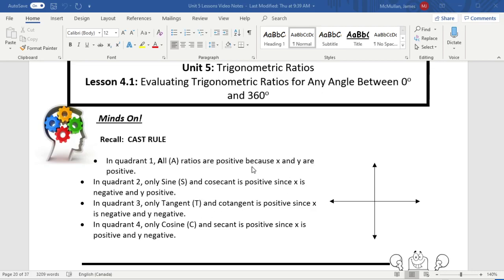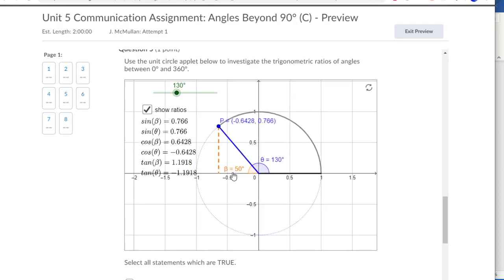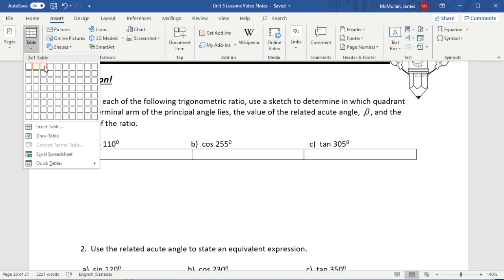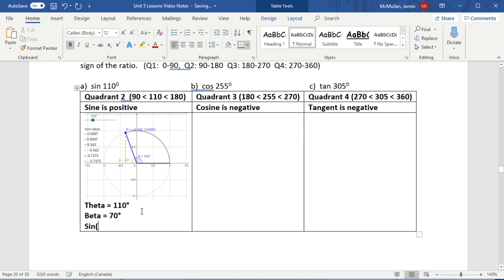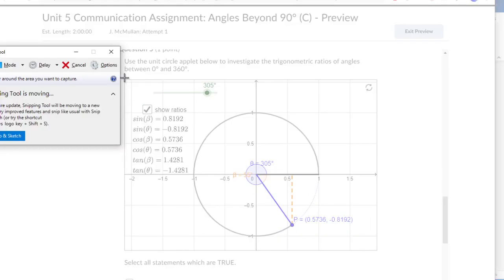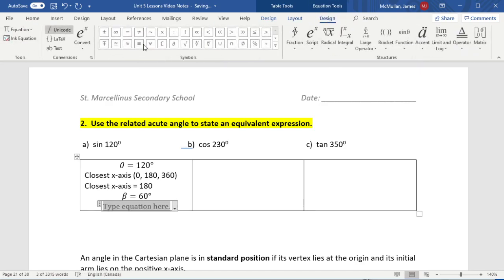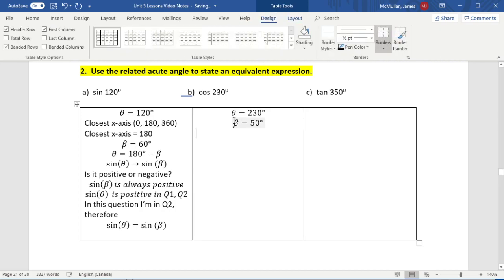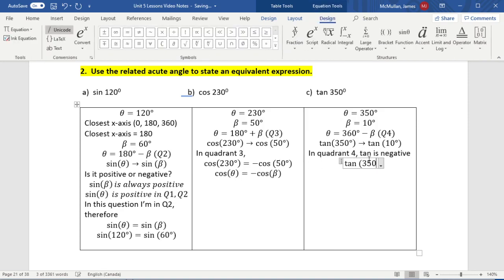MCR3U 5 4a CAST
Grade 11 Functions CAST Rule Part 1